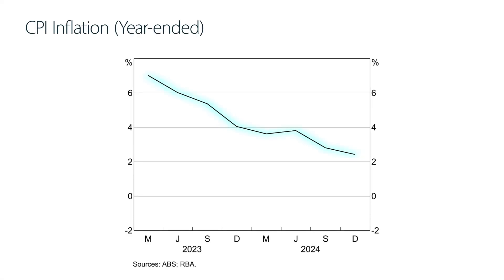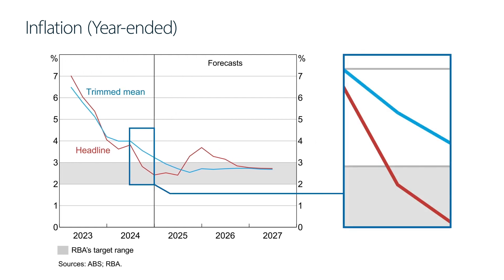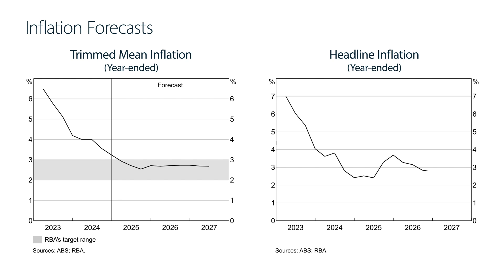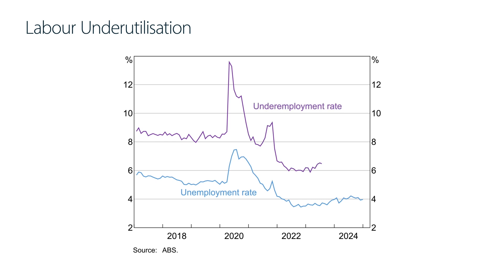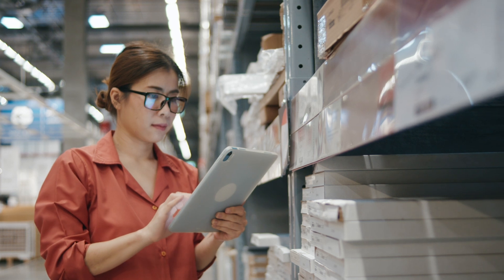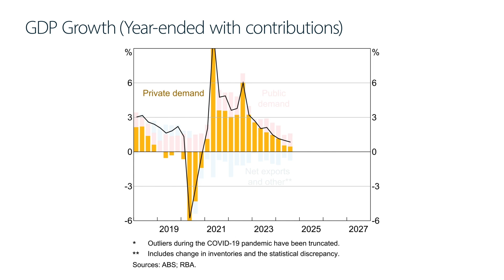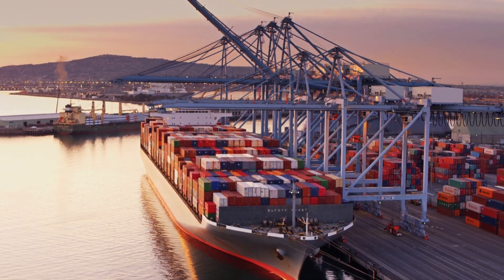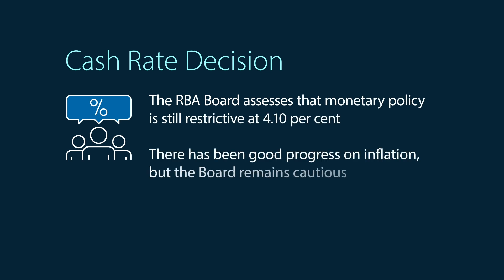Current Economic Conditions – data as at 18 February 2025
Our economist, Jacob Harris, provides the February update on the Australian economy for high school economics students. The video uses information in the Reserve Bank of Australia’s February Statement on Monetary Policy, and provides a summary to help students better understand recent economic developments.

00:00 Introduction
00:32: Inflation
2:30: Labour market and unemployment
3:56: Economic growth
5:03: Monetary policy response

Monetary Policy Decision (February 2025) - Statement by the Reserve Bank Board: Monetary Policy Decision